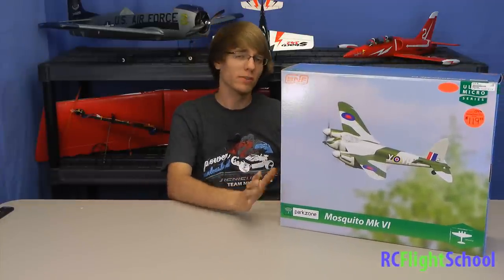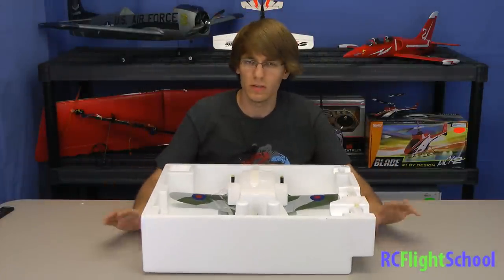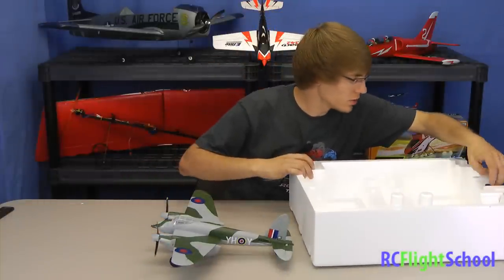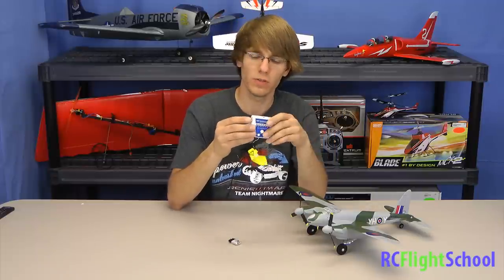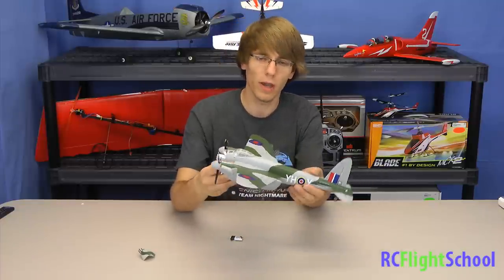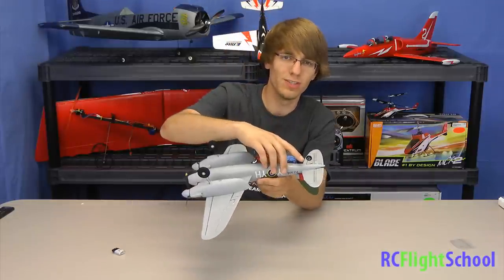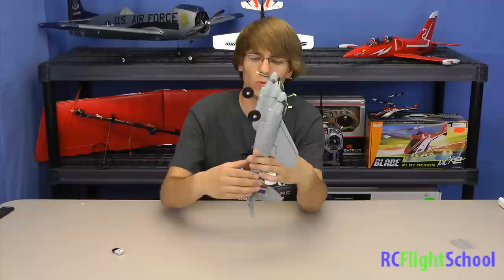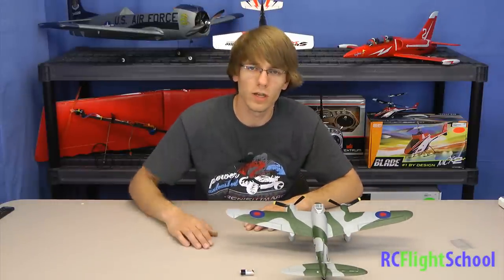ParkZone Mosquito MK VI Unboxing & First Review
We bust open the ParkZone Mosquito MK VI Bind-N-Fly electric rc airplane to give you yoru first look as well as our first review.  The ParkZone Mosquito MK VI Bind-N-Fly is a ultra mini or UMX electric RC airplane with a lot to offer first timers.